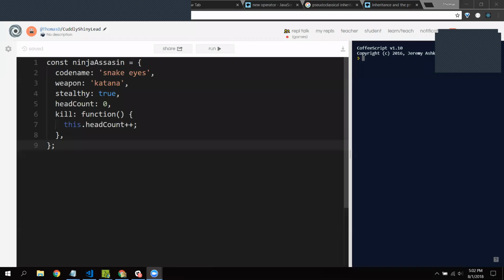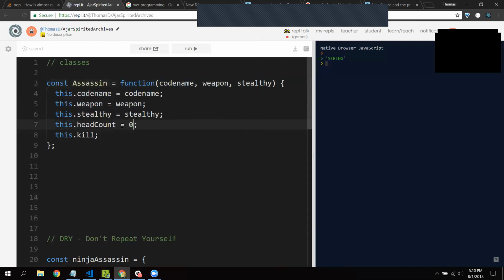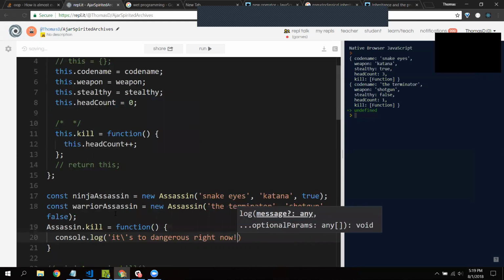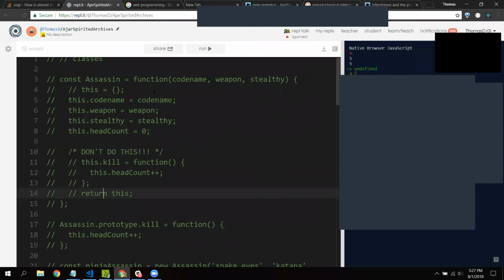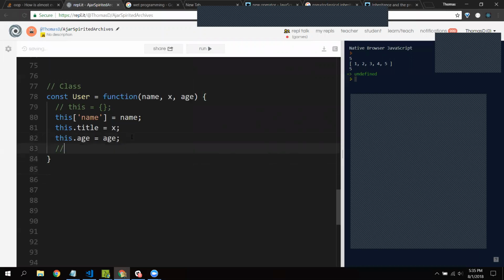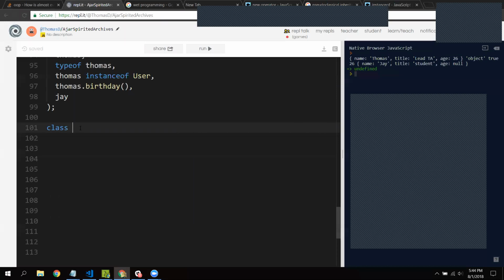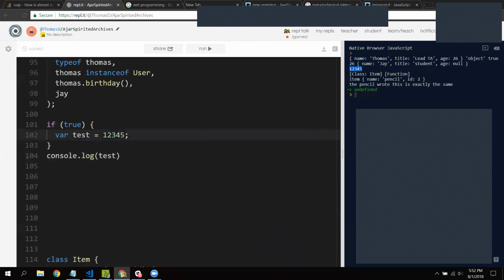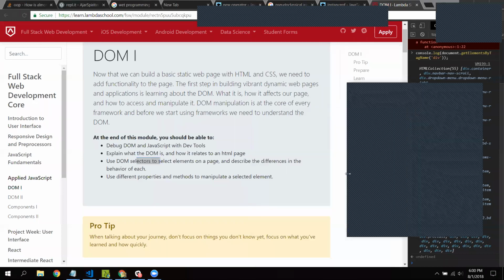Lesson VII - Classes - Section 5 - Intro to Web Dev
Here we will introduce you to the concept of classes. Classes are just Objects, with some more functionality. Classes are used when we want to create many objects with the same keys and methods.